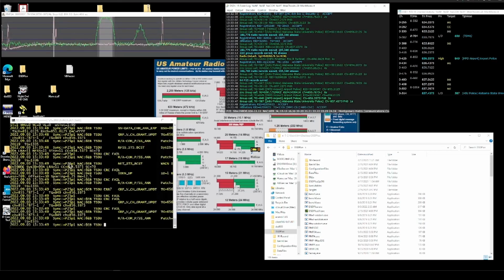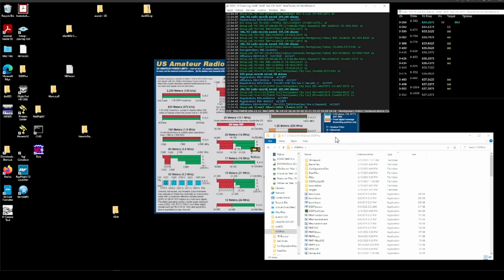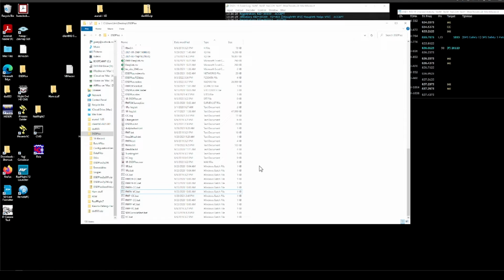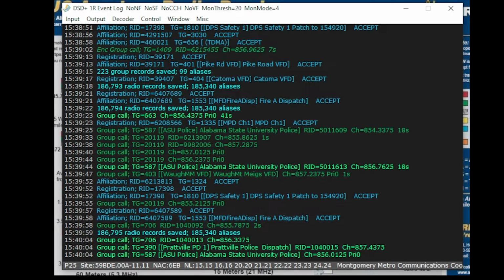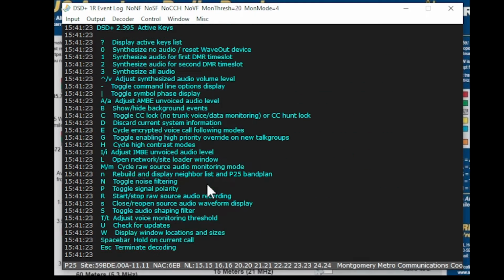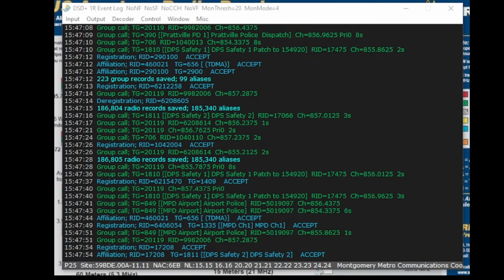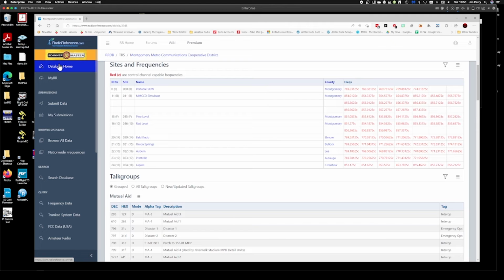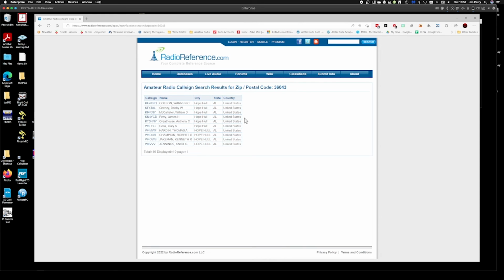DSDPlus - Scan all the things!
DSDPlus is a great all in one scanner tool for Windows (and Win cmd line).  It will allow you to scan and monitor all the digital voice modes out there, as well as the common public safety mode, P25 Phase II.

Let's take a deep dive